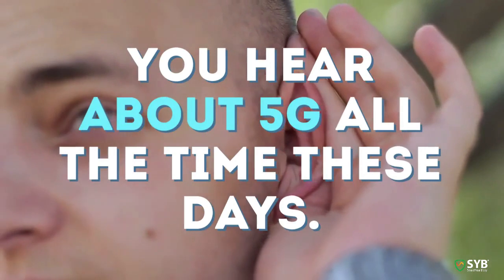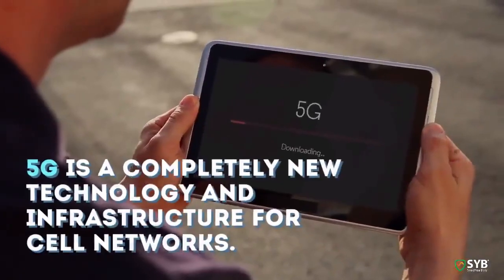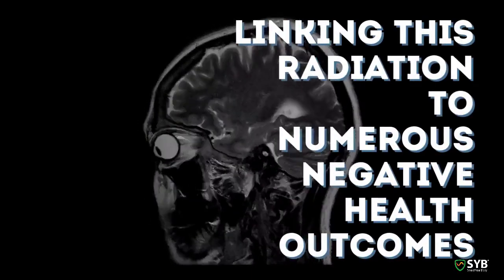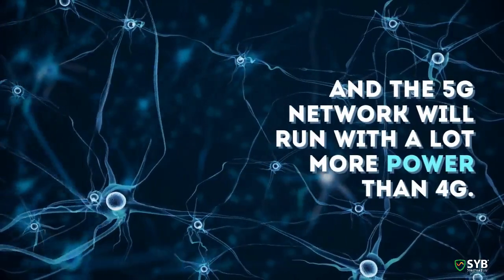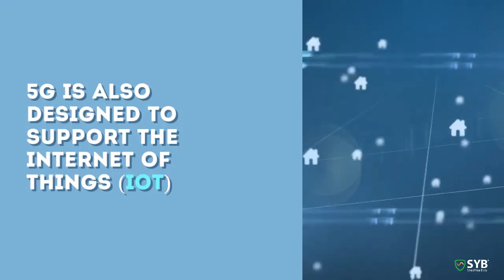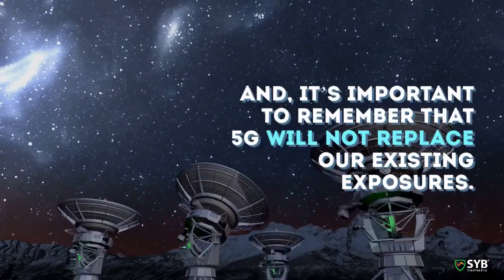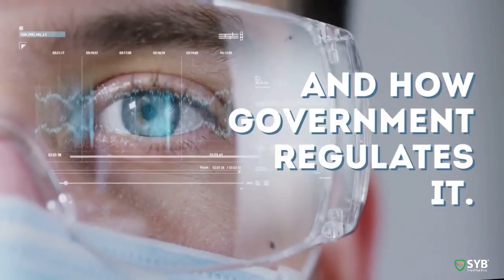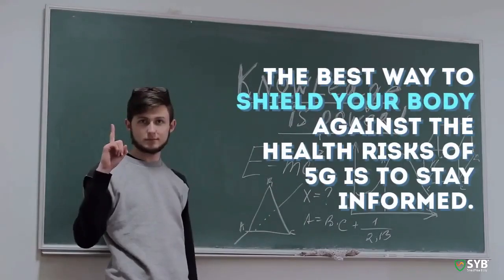5G Explained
You hear about 5G all the time these days. It’s all over the news. All the wireless companies are talking about it. Even with everyone talking about it, a lot of people don’t yet understand what 5G actually is. How does it work? What impact will it have? Here's a quick explainer.